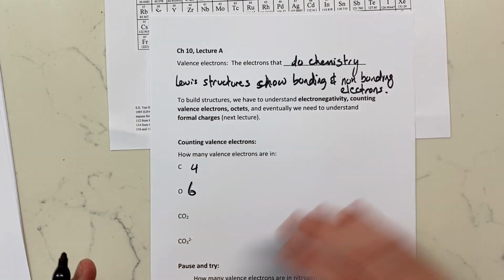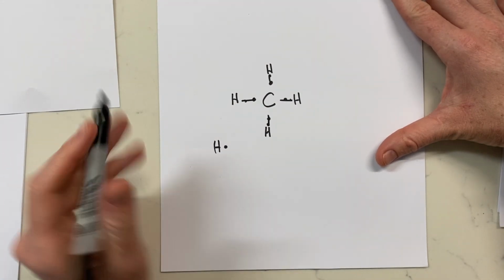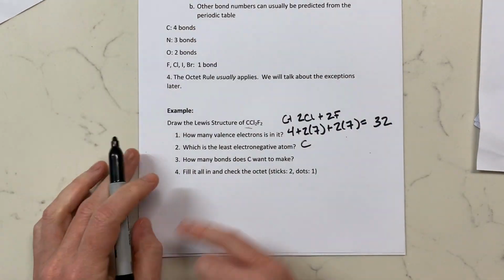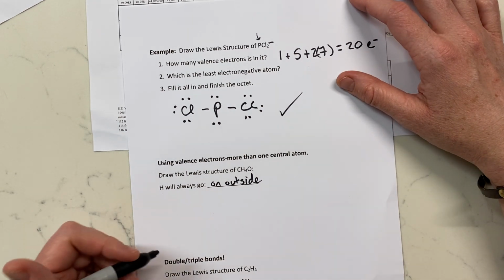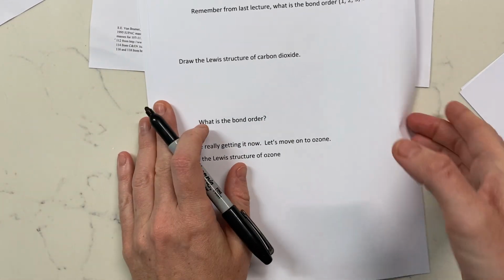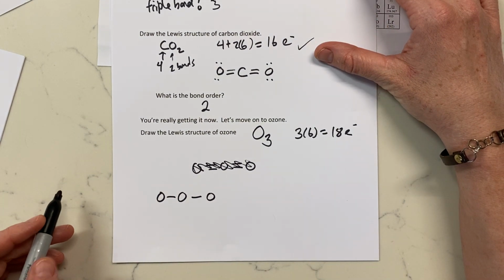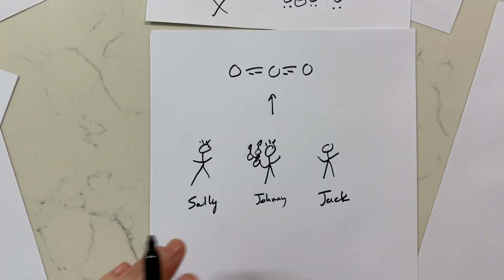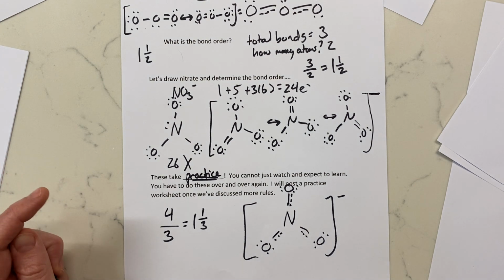1103, Ch 10, lecture A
Lewis structures and apples! It’s going to be awesome.